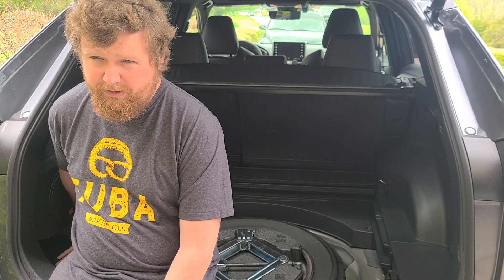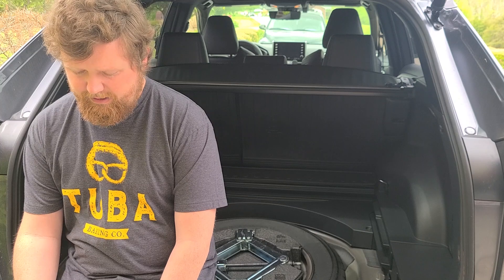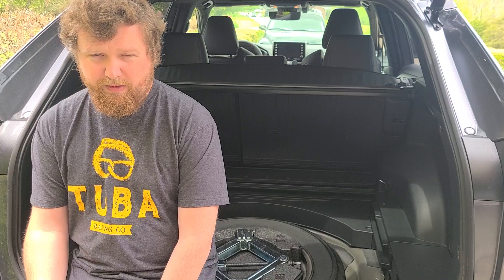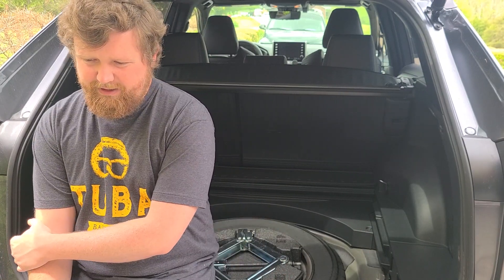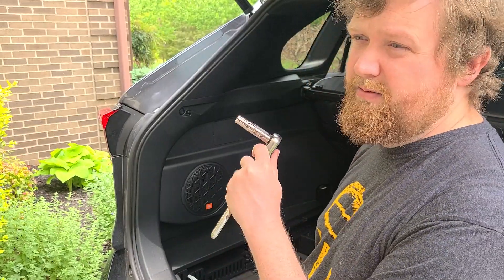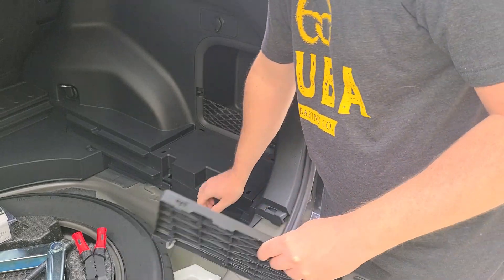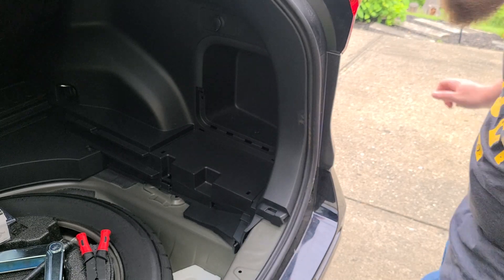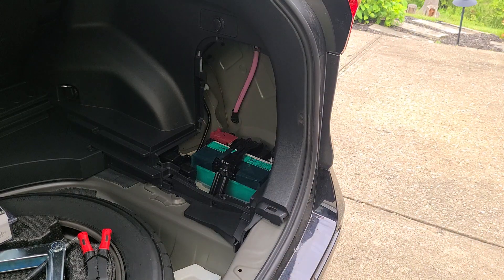Curt Wiring Harness Install on 2020 RAV4 Hybrid Average Guy Tries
Step by step installation video for Curt Wiring harness on 2020 RAV4 Hybrid